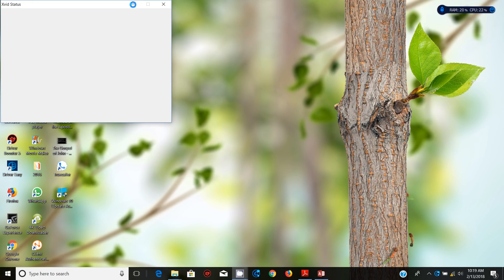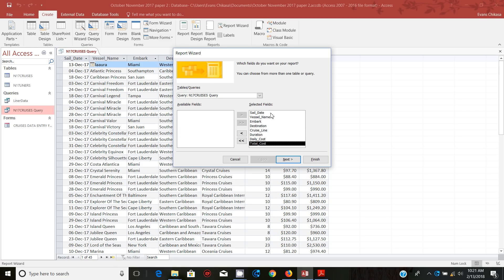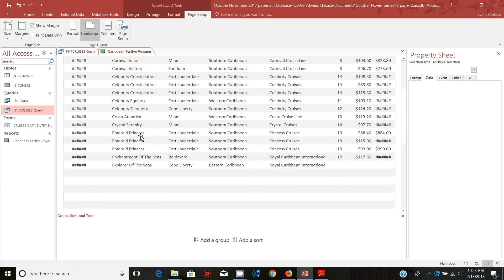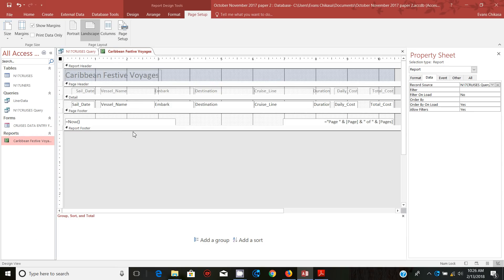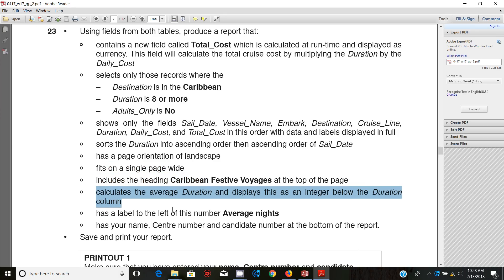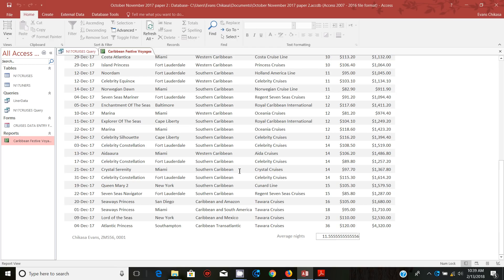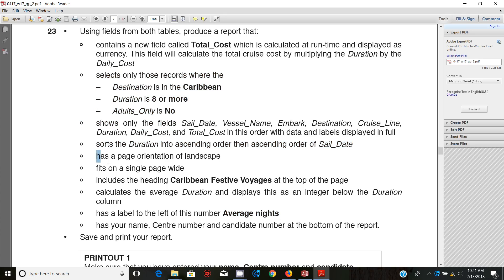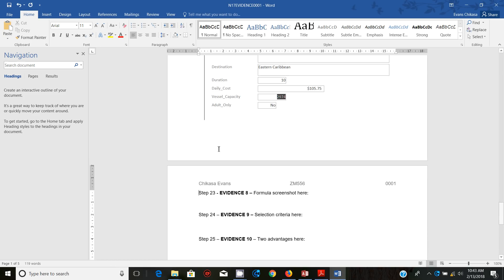IGCSE ICT October November 2017 Paper 2 Data Manipulation Microsoft Access part 4